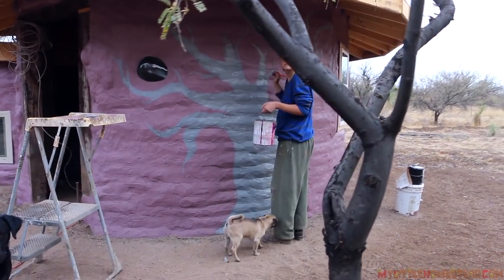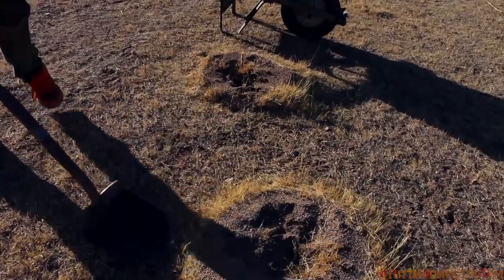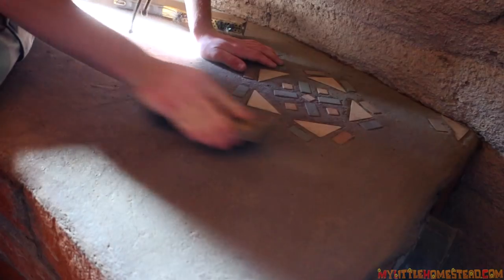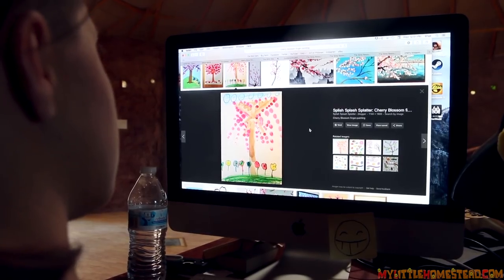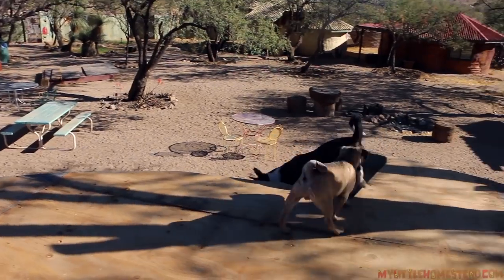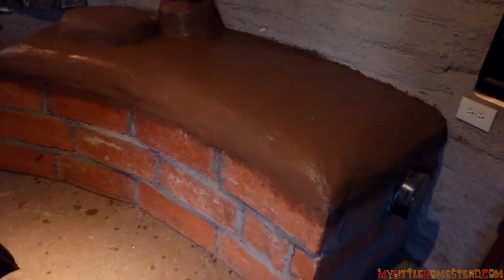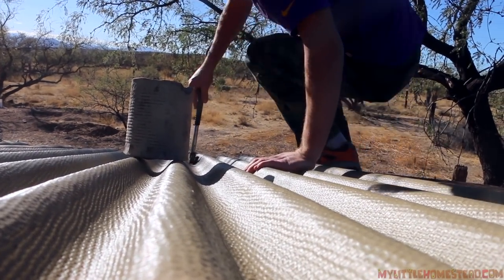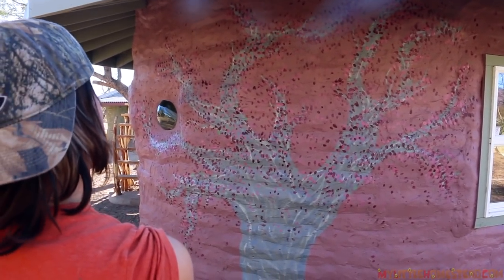Roofing & Tree Painting! | Shae's Earthbag Bedroom | Weekly Peek Ep118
The whole family is back together to work on the building again. This week is the start on the roofing and some artistic design on the outside. It gets more exciting the closer we get!

                               304 S. Jones Blvd #3933

Free Use Music:
Rainy Day Games by The Green Orbs
Dog Park by Silent Partner

MyLittleHomestead Original Music
Movin' Forward by Gary
Funky Truckin' by Gary
Cake Walk by Bree
Drum-dodad by Gary
Lulaby J  by Gary
Life is Strange by Bree
Bry's Song (drums)

If you're a minimalist, this is sustainable living! :)